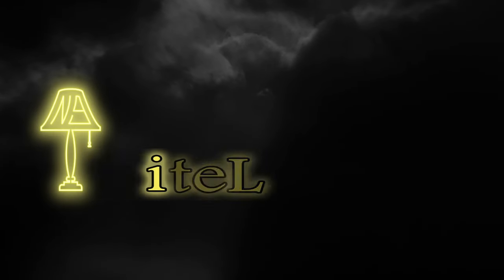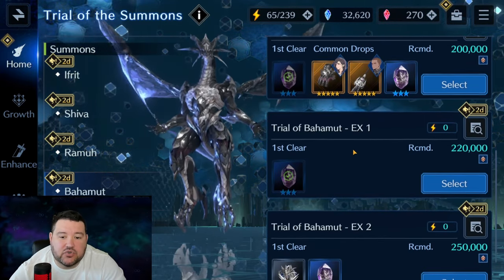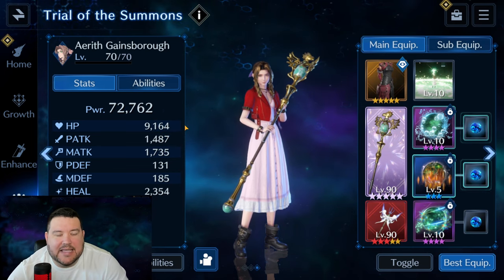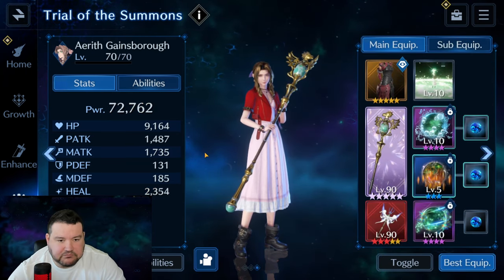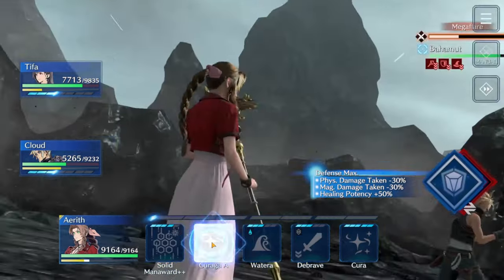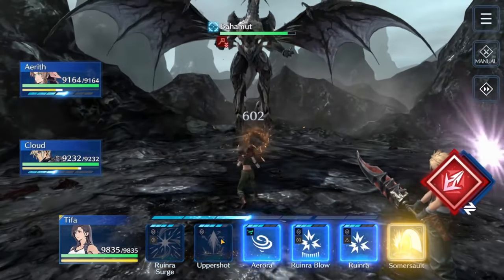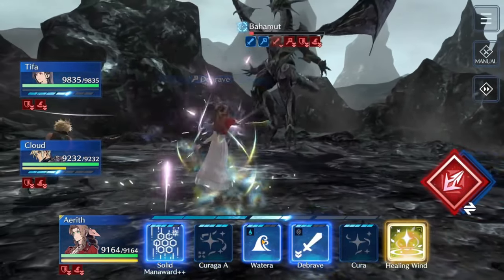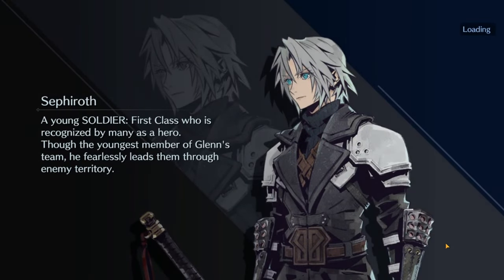Trial of Bahamut EX 1 Guide - FF7 Ever Crisis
I go through my team setup and step by step guide to beating Bahamut EX 1 in FF7 Ever Crisis!